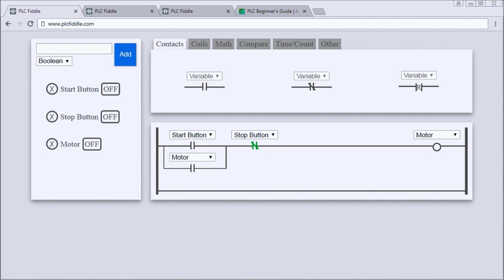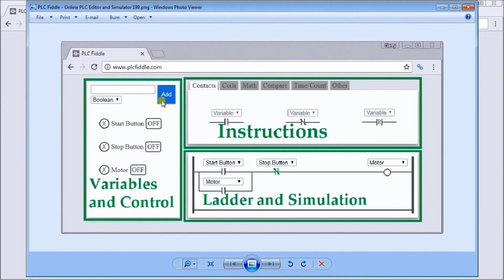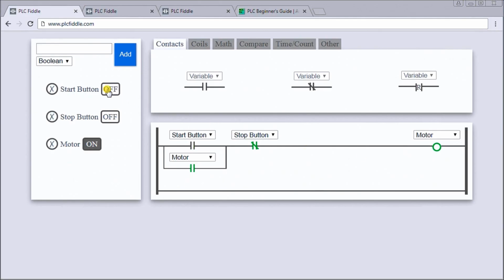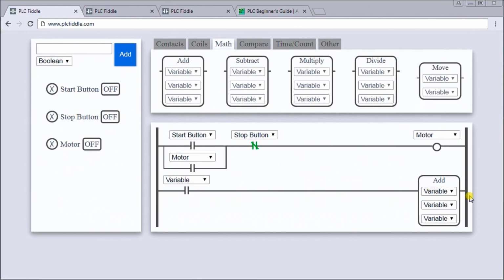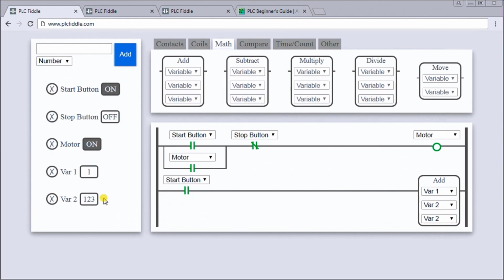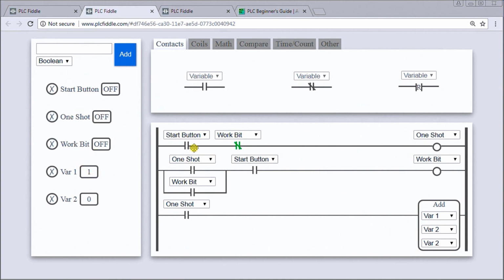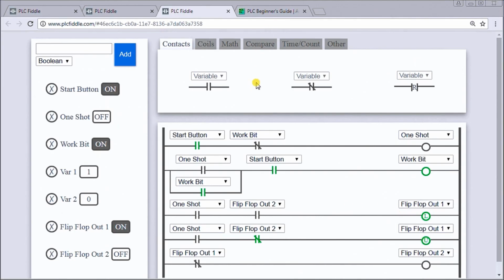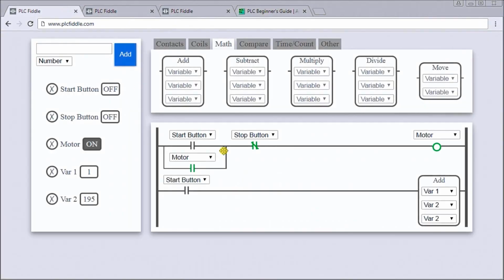🚀 Learn PLC Programming Online with PLC Fiddle!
In this video, we explore PLC Fiddle, a free browser-based PLC simulator that lets you design, edit, and test simple ladder logic circuits without installing any software.

🔧 What you’ll learn in this video:

How to create and simulate basic PLC circuits online

Step-by-step examples of common ladder logic programs

Key PLC instructions included in PLC Fiddle

How this tool helps beginners understand industrial automation concepts

💡 Whether you’re new to PLC programming or brushing up on your automation skills, PLC Fiddle is a great way to practice and visualize how PLCs work — all within your browser!

👉 Topics Covered:

Introduction to PLC Fiddle

Building simple circuits

Testing and monitoring PLC programs

Practical tips for learning PLC concepts

📌 Why watch? This video is perfect for students, engineers, and automation enthusiasts who want hands-on experience with PLCs without needing expensive hardware.